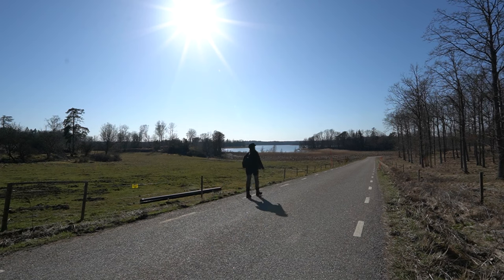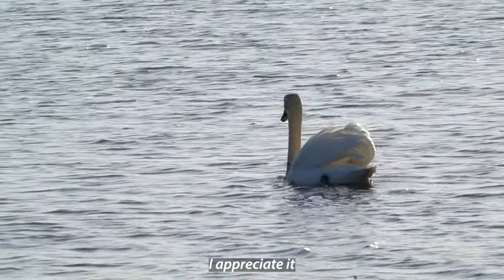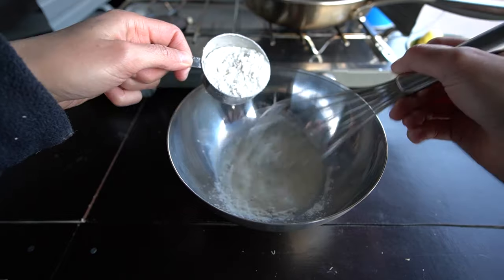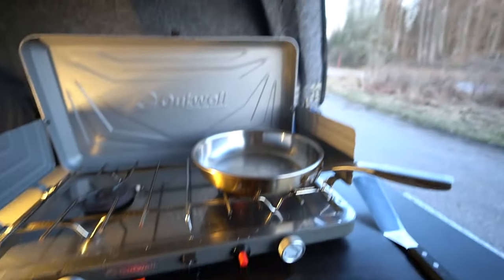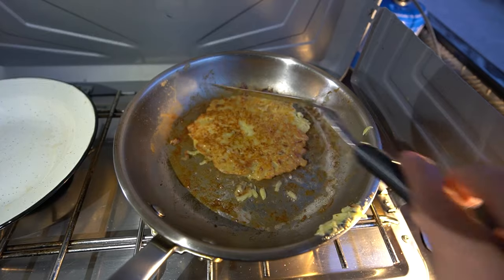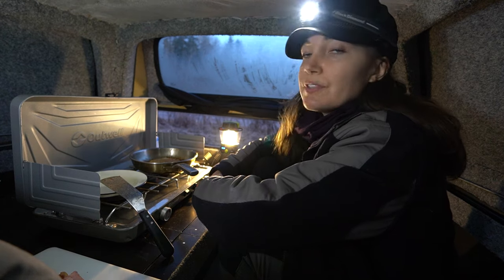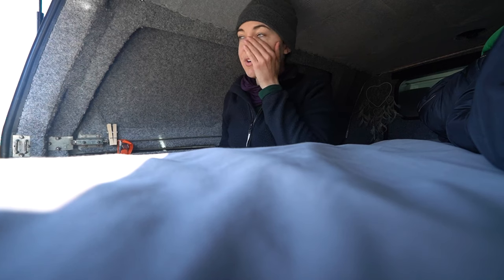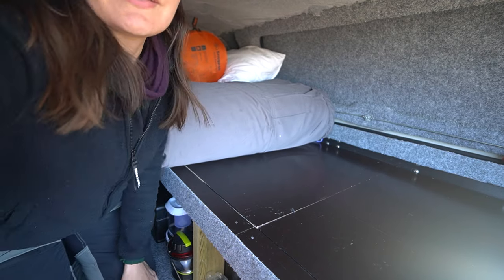Do I Want to Live In My Truck Full Time?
We're at the end of April. Soon it's May... Where does time go? That's how I feel sometimes. But there is a way to slow down time. Simply by being out in nature. Disconnected from everything, from all distractions.

Camping gear I use:
Portable Heater
Trangia Stove

Raggmunkar Recipe (2 portions)
400 g potatoes
1 dl flour
1 dl milk
1 egg
0.5 tbsp salt
Peel the potatoes.
Take a large bowl and whisk together flour, milk, egg and salt. Grate the potatoes into the bowl. Fry the sidepork/bacon. Heat some butter in the same frying pan then pour a spoonful of the batter into the center of the pan. Fry until golden brown on both sides.
Serve with sidepork/bacon and lingonberry jelly.
(and why not shredded cabbage ;)